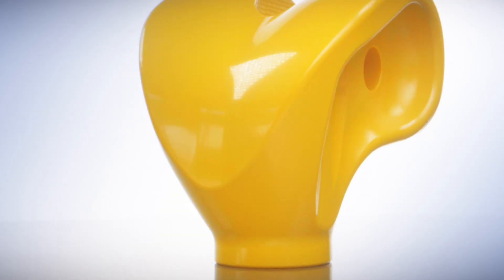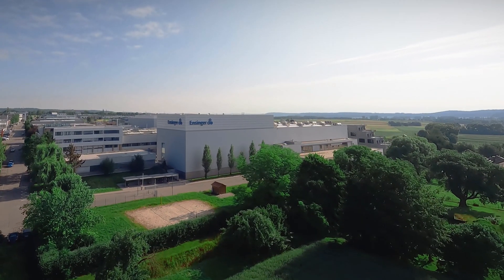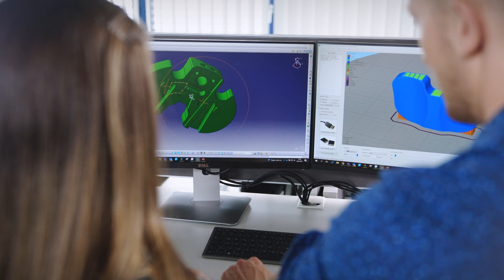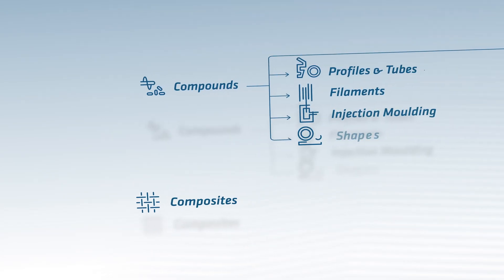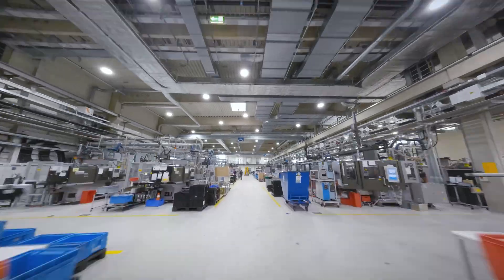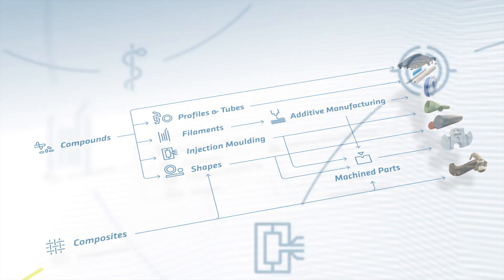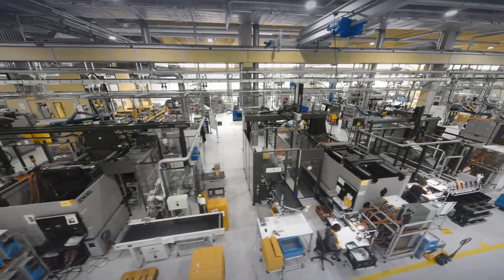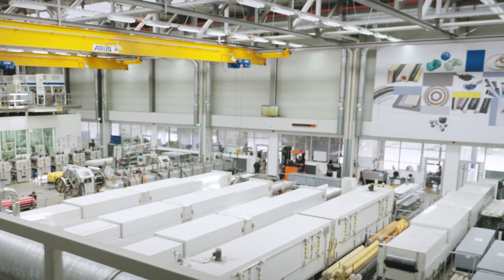A new perspective on the production of medical plastic devices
++ One Stop Shop for  medical plastic devices ++
Ensinger is competent solution provider when it comes to high-performance plastic and composite parts for medical technology.  From the production of medical compounds and composite materials to the extrusion of filaments and shapes in the form of rods and plates combined with our finished parts manufacturing technologies like machining, additive manufacturing and injection moulding, we offer a one-stop shop solution for medical device manufacturers. From the first point of contact, we support our customers during the engineering, first prototyping, the selection of the best manufacturing technology until the follow-up processes and Quality Assurance in accordance to the requirements of DIN ISO 13485:2016.